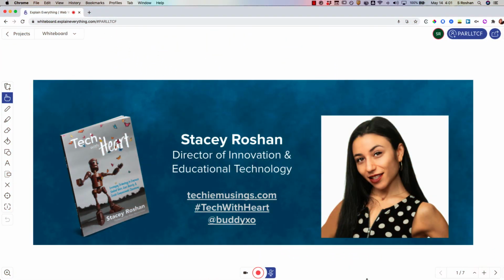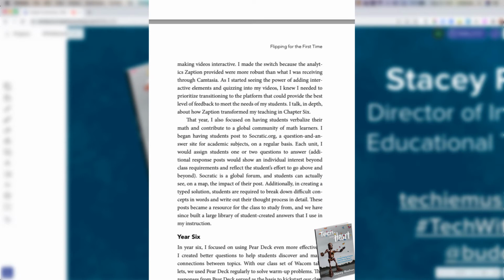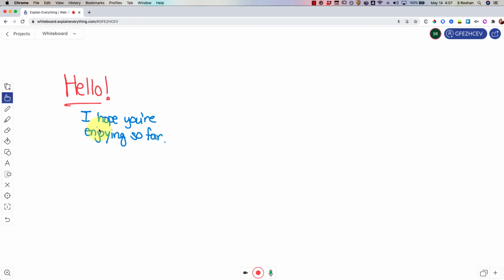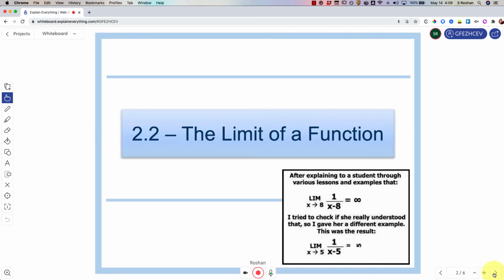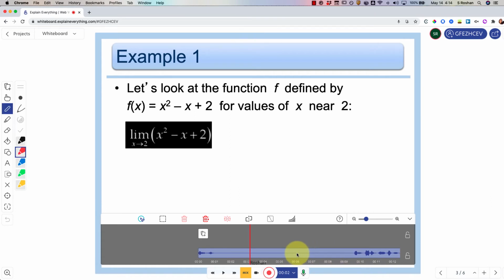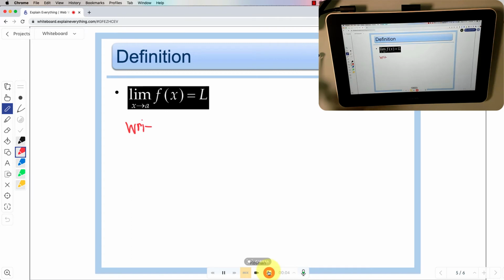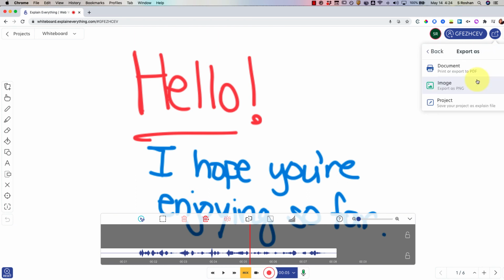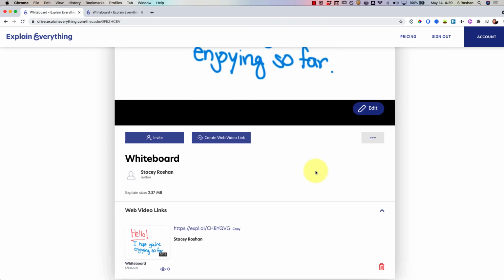Explain Everything with a Wacom Tablet to Create Flipped Classroom Lessons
Tech with Heart

If you’re interested in what tech I have invested in personally, I have compiled my top recommendations here* You can hover the comment bubble to see how I use/recommend each.